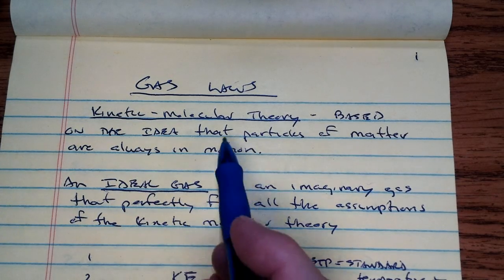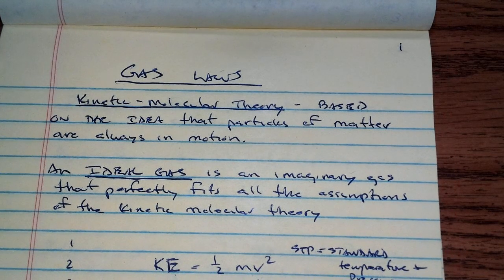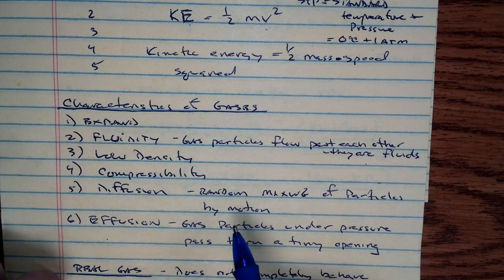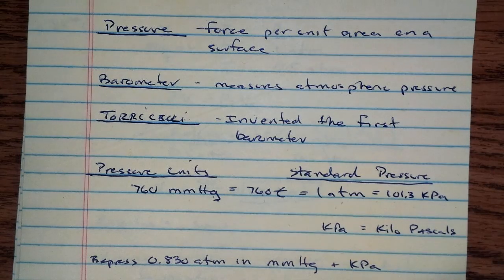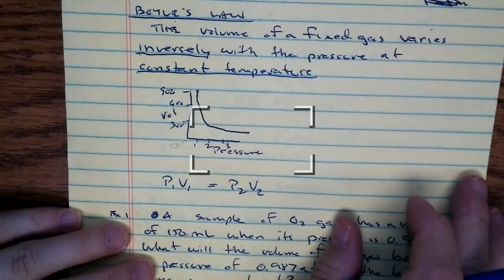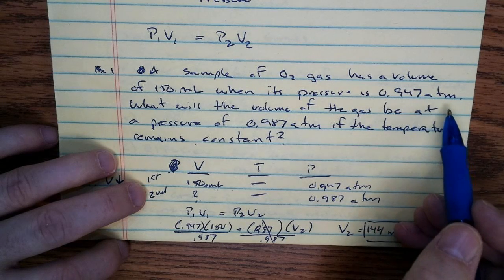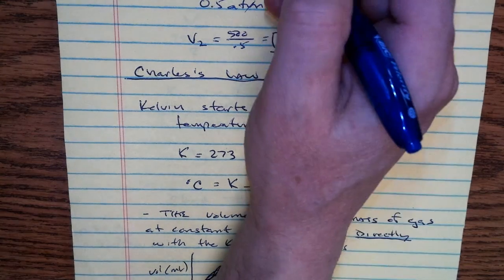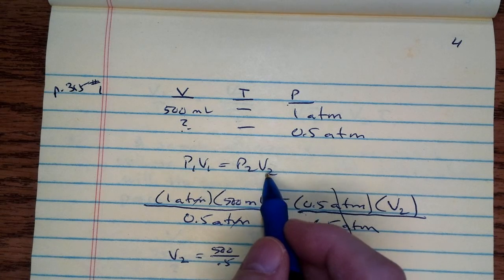Long Gas Laws Intro and Boyle's